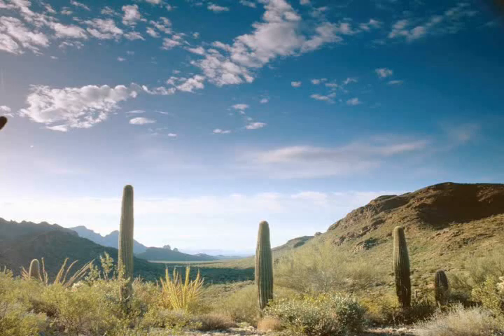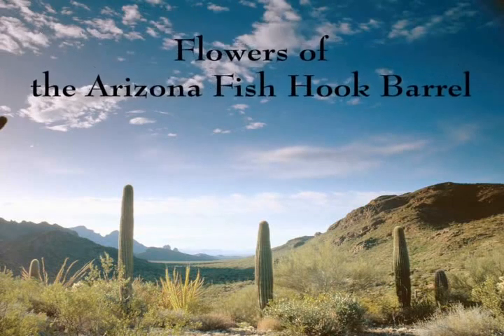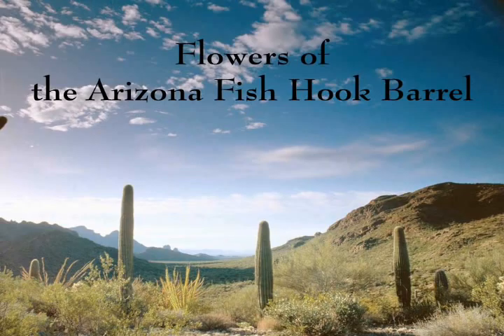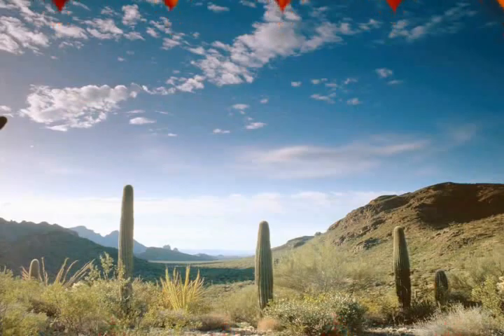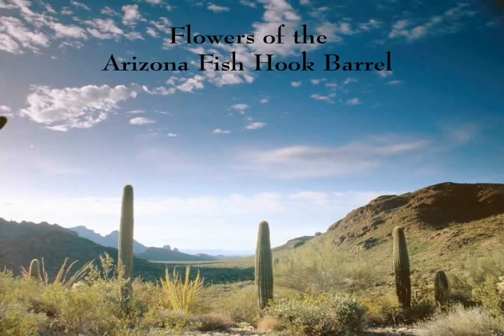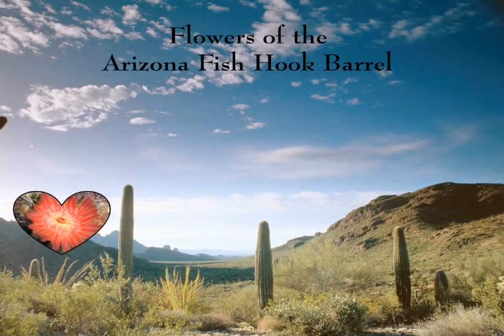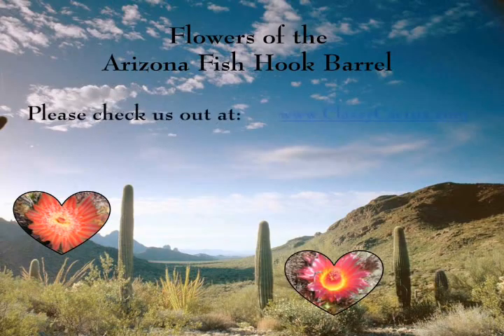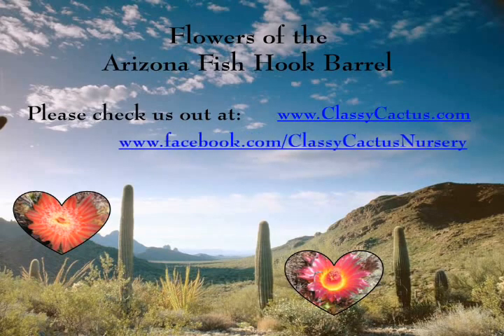Flowers of the Arizona Fish Hook Barrel - Aug 2011.wmv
View the spectacular flowers of the Arizona Fish Hook Barrel cactus in the Classy Cactus Nursery, Yuma, Arizona during August of 2011.